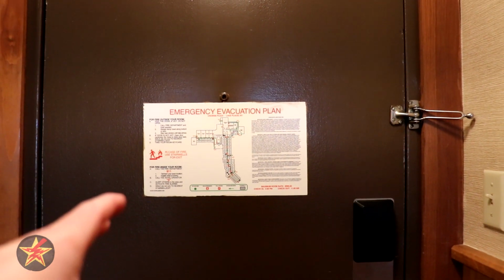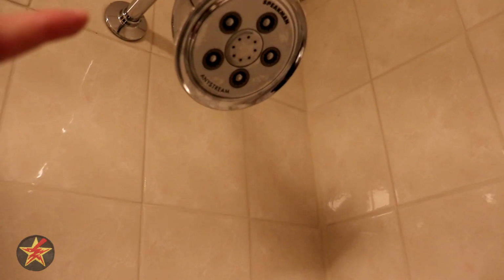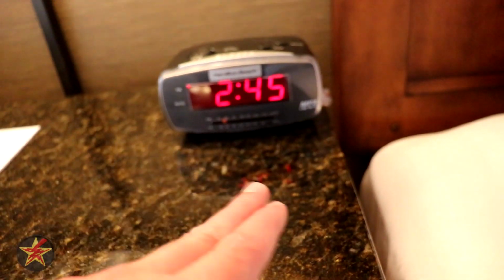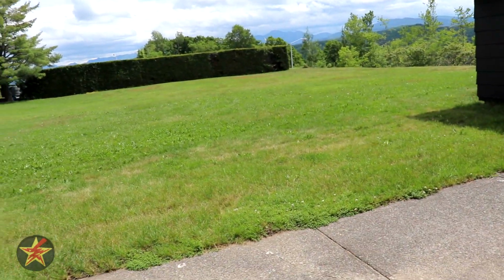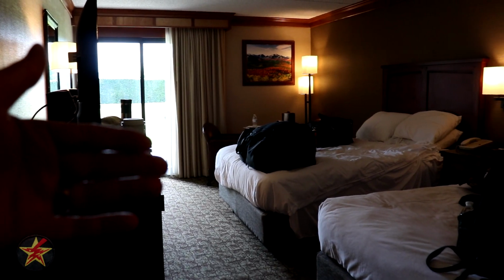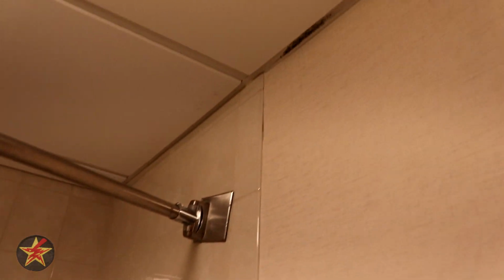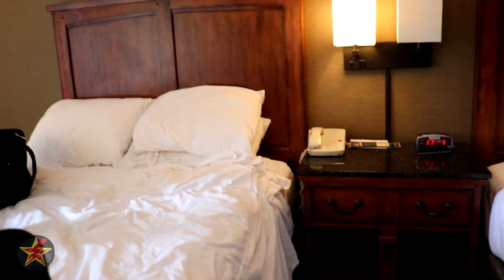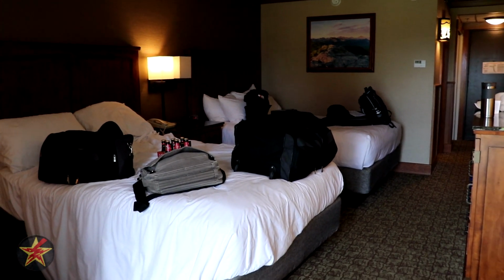Crown Plaza: Lake Placid, NY (RM. 188 double beds, Room Tour)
In this video, I will take you on a virtual tour of the stylish room at the Crowne Plaza Lake Placid. From the moment you step foot into your room, you'll be greeted by modern amenities, elegant decor, and breathtaking views of the surrounding landscape.

Each room is thoughtfully designed to provide a serene and relaxing atmosphere, allowing you to unwind and recharge after a long day of exploration.

Indulge in the plush bedding, sink into the cozy armchair, or catch up on your favorite shows on the flat-screen TV. The ensuite bathroom offers a spa-like experience with its luxurious fixtures and complimentary toiletries.

Guests of the Crowne Plaza Lake Placid also have access to a range of on-site amenities. Take a dip in the sparkling outdoor pool, stay active at the fitness center, or enjoy a delicious meal at the hotel's restaurant. The friendly and attentive staff are always ready to assist you with any requests or recommendations for local attractions.

Located just a short distance from popular attractions like Mirror Lake and the Olympic Center, the Crowne Plaza Lake Placid is the perfect base for exploring the wonders of this charming town. Whether you're an outdoor enthusiast or a culture lover, there's something for everyone to enjoy.